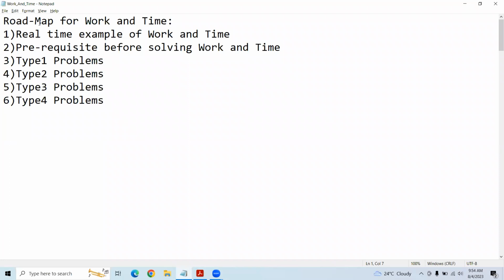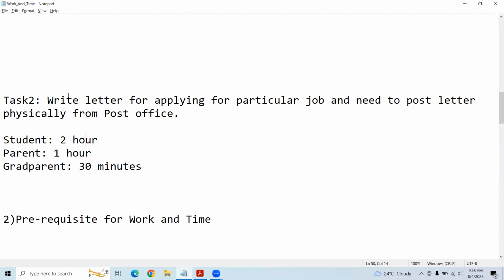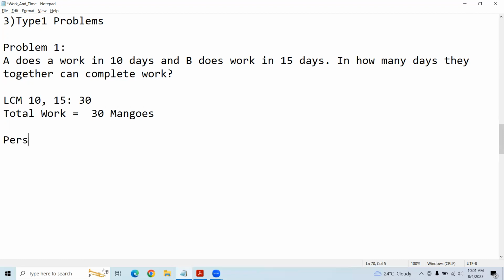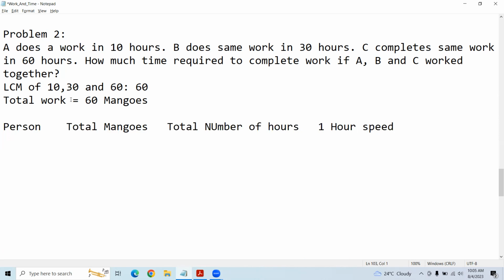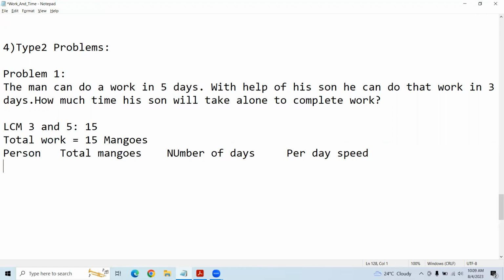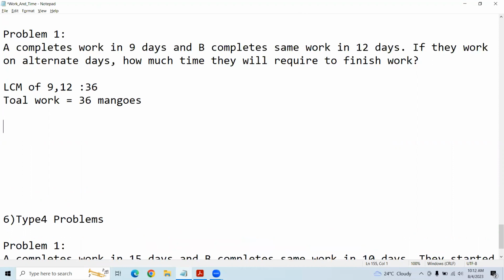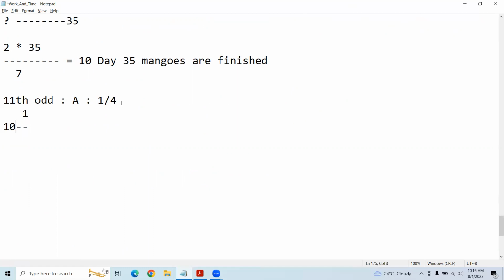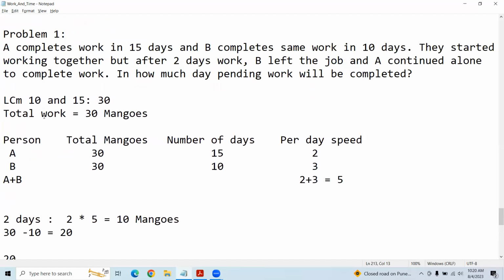Work and Time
Road-Map for Work and Time:
1)Real time example of Work and Time
2)Pre-requisite before solving Work and Time
3)Type1 Problems
4)Type2 Problems
5)Type3 Problems
6)Type4 Problems

1)Real time example of Work and Time

Task1: Search Indian Premier League information on Internet and create single document for same

Student: 20-30 minutes
Parent: 40-45 minutes
Gradparent:1 hour

Task2: Write letter for applying for particular job and need to post letter physically from Post office.

Student: 2 hour
Parent: 1 hour
Gradparent: 30 minutes

2)Pre-requisite for Work and Time
LCM (Lowest Common MUltiple)
Work = Eating Mango

3)Type1 Problems
Problem 1:
A does a work in 10 days and B does work in 15 days. In how many days they together can complete work?

LCM 10, 15: 30
Total Work =  30 Mangoes

Person     Total Mangoes    NUmber of days    1 day speed
 A+B           30                ?             3+2 = 5 Mangoes

1 5
? 30

30
= 6 days
5

Problem 2:
A does a work in 10 hours. B does same work in 30 hours. C completes same work in 60 hours. How much time required to complete work if A, B and C worked together?
LCM of 10,30 and 60: 60
Total work = 60 Mangoes

Person    Total Mangoes   Total NUmber of hours   1 Hour speed
A+B+C         60               ?                  6+2+1=9

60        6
= 6 hours
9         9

4)Type2 Problems:

Problem 1:
The man can do a work in 5 days. With help of his son he can do that work in 3 days.How much time his son will take alone to complete work?

LCM 3 and 5: 15
Total work = 15 Mangoes
Person   Total mangoes    NUmber of days     Per day speed
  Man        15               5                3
Man +Son     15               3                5
  Son        15               ?               3+? = 5   2

15
--- = 7.5 days
2

5)Type3 Problems

Problem 1:
A completes work in 9 days and B completes same work in 12 days. If they work on alternate days, how much time they will require to finish work?

LCM of 9,12 :36
Toal work = 36 mangoes

1st day :A : 4     [32 remaining]
2nd day: B : 7     [29 remaining]

2 days    7 Mangoes
? 35

2 * 35
= 10 Day 35 mangoes are finished
  7

11th odd : A : 1/4
   1
10 --
   4

6)Type4 Problems

Problem 1:
A completes work in 15 days and B completes same work in 10 days. They started
working together but after 2 days work, B left the job and A continued alone to complete work. In how much day pending work will be completed?

LCm 10 and 15: 30

A+B                                            2+3 = 5

2 days :  2 * 5 = 10 Mangoes
30 -10 = 20

20
-- = 10 Days
2